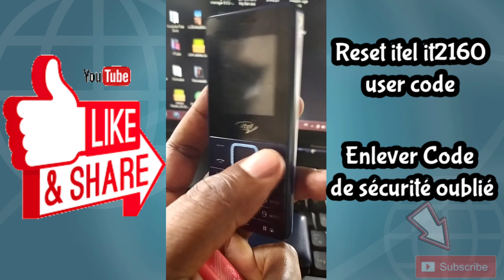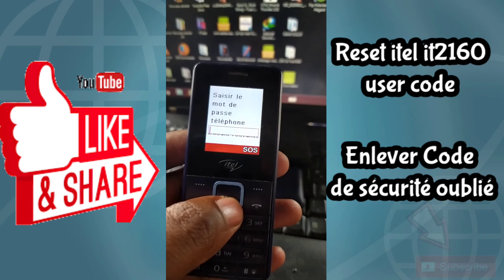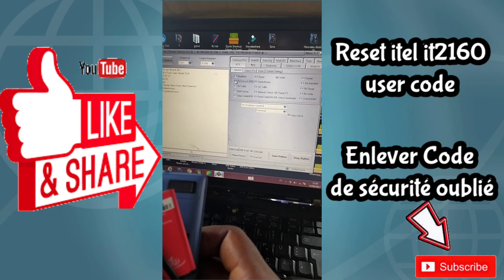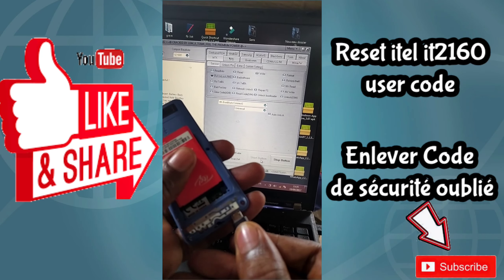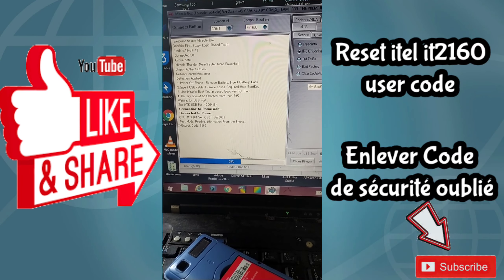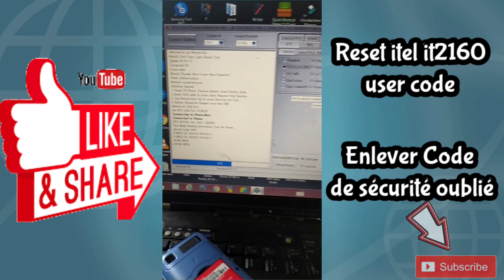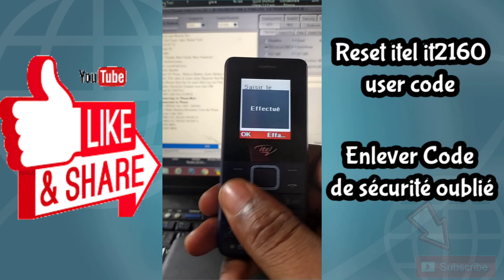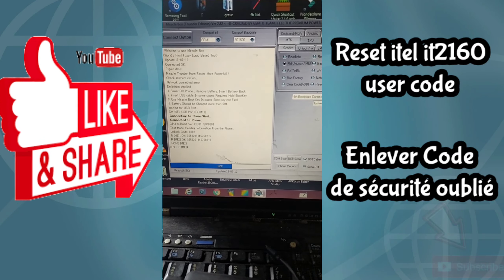Itel it2160 reset user security code(Latest Method)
in this video, you will learn how to reset itel user code of itel keypad phones easily or for free with miracle box thunder